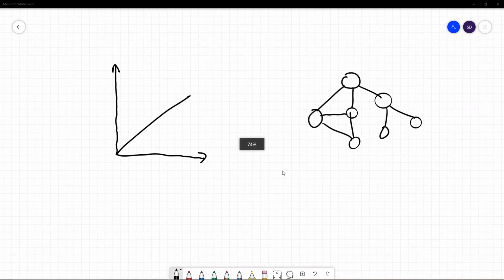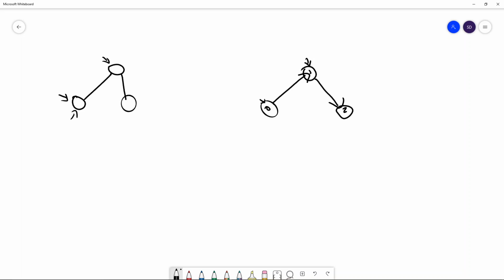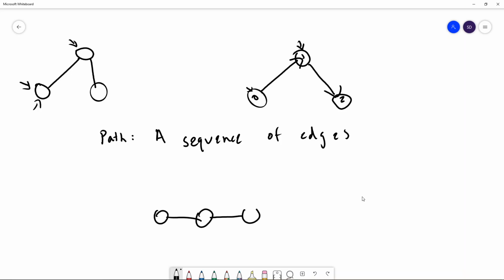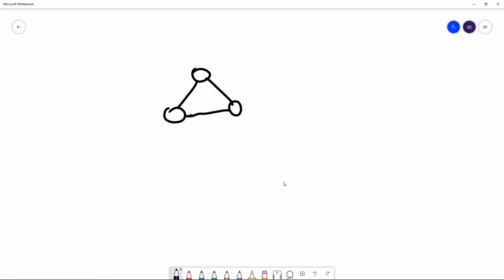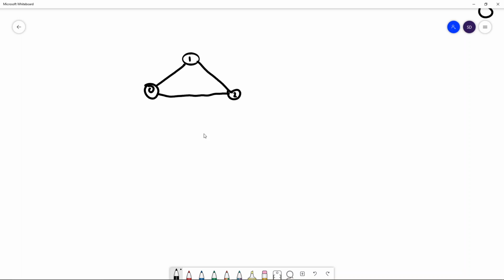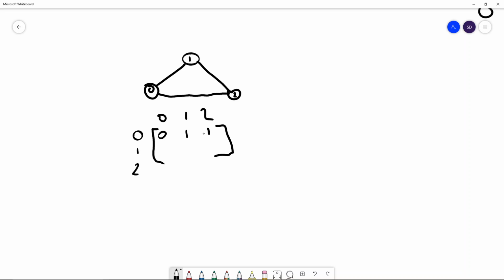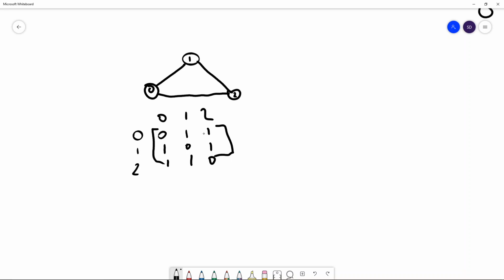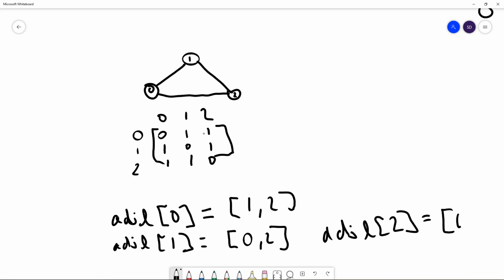A Brief Introduction to Graph Theory for Competitive Programmers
This video serves as a brief introduction to graph theory that will help programmers understand graph algorithms and improve their problem-solving skills. More videos are coming on the topics of graph algorithms including breadth-first search, depth-first search, Dijkstra's algorithm, and more!